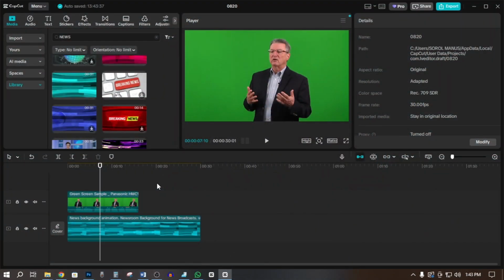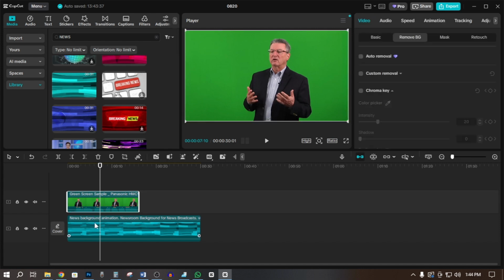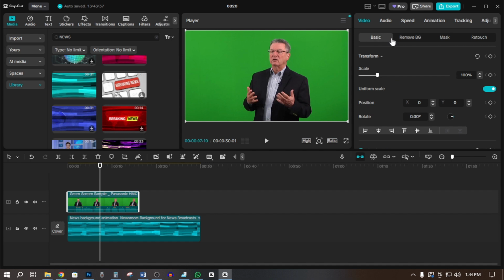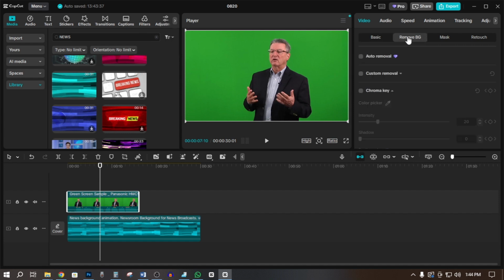How to Remove Green Screen in CapCut | Easy Chroma Key Tutorial for Beginners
Want to remove the background using green screen in your videos? In this tutorial, I’ll show you how to remove green screen in CapCut step by step using the Chroma Key feature.

✅ What you’ll learn in this video:
How to remove green screen background
How to adjust strength & shadow for better results
Tips for professional video editing with CapCut

This video is perfect for beginners who are learning CapCut editing on PC or mobile.